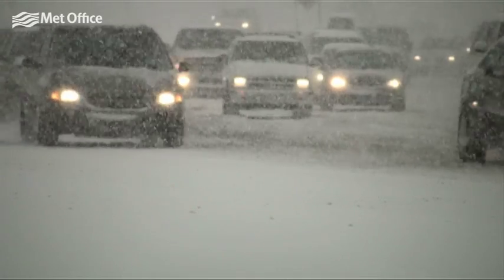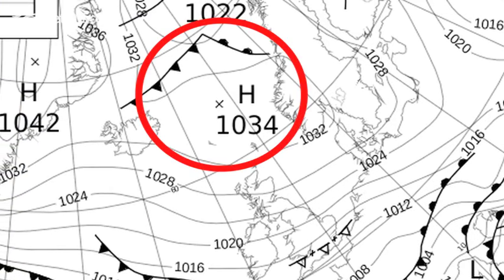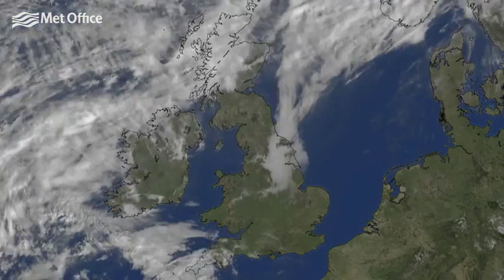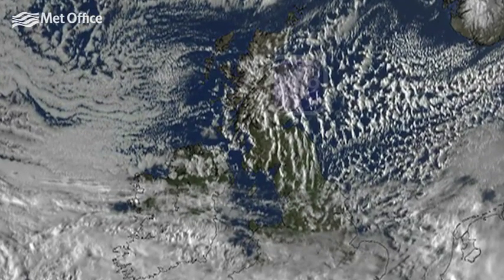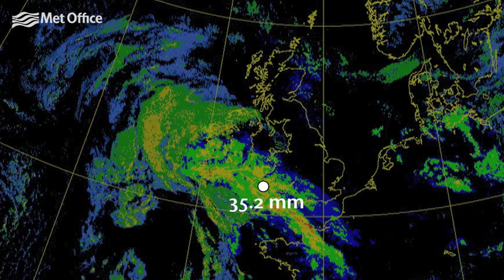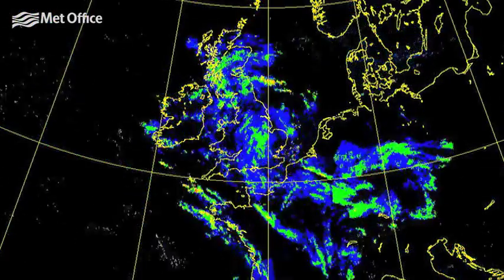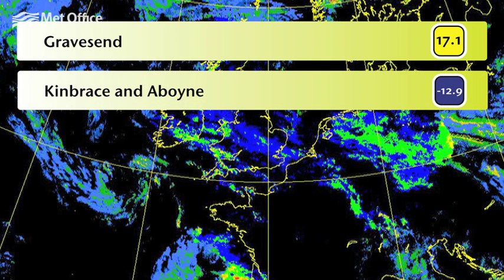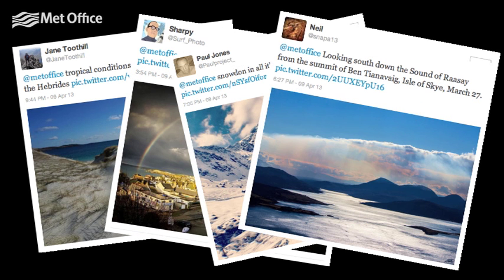UK Weather - March 2013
It was the coldest March since 1962 for the UK. Forecaster Charlie explains why it was so cold and what kind of weather characterised the month.